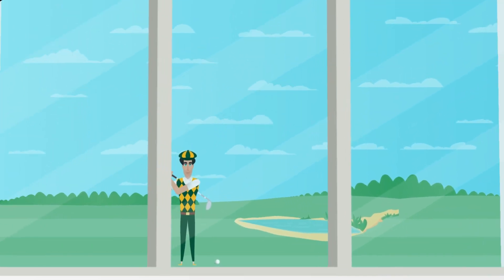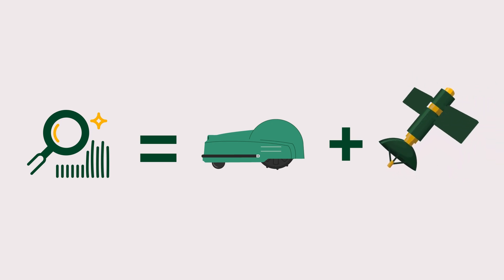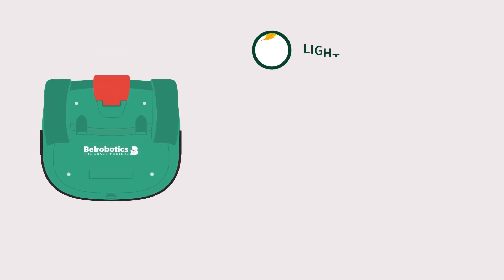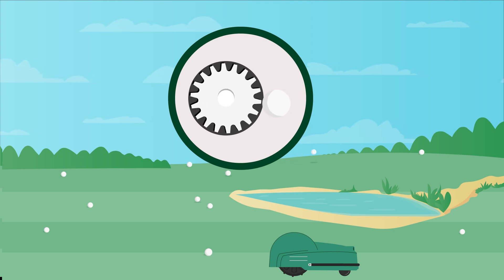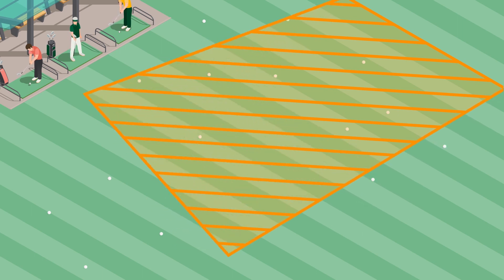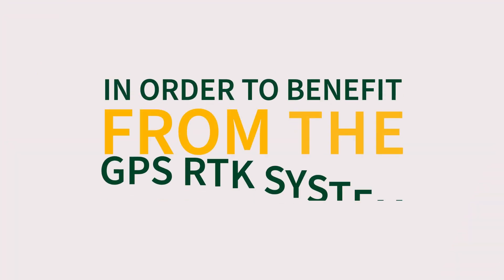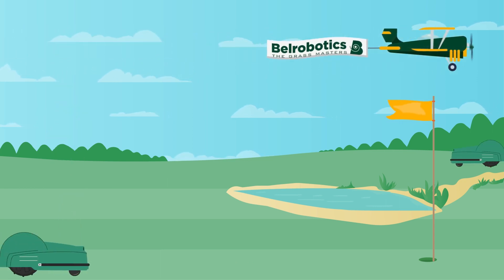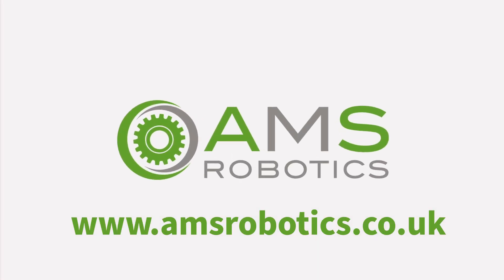Manage your golf driving range with our robot mowers, ball collector, wash and transport system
Your outfield will always be perfect thanks to Belrobotic robot mowers and ball collectors equipped with the innovative GPS-RTK system, now featuring Wisenav (Wireless - No Perimeter Wire Technology).

Your golf driving range further benefits from a complete automated ball management solution with the AMS Ball Wash & Transport system. Responsible for ball washing and transportation back to the dispenser.

Learn more about our completely automated driving range solution by visiting